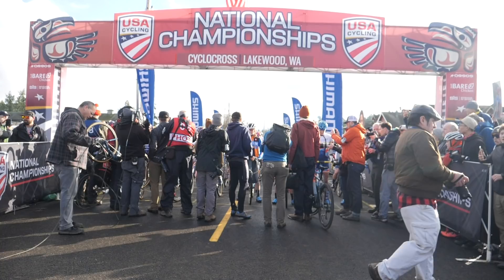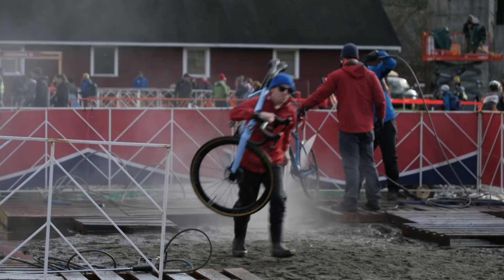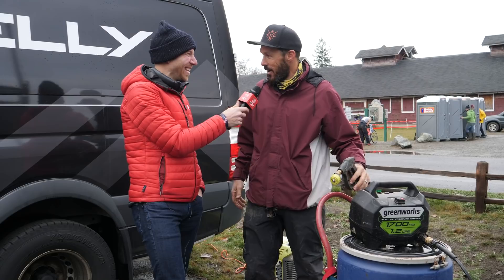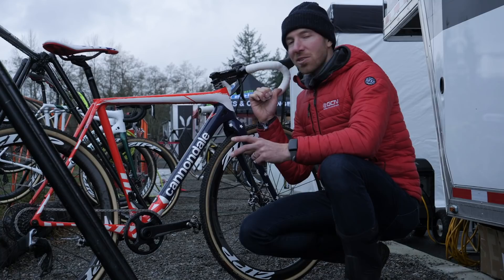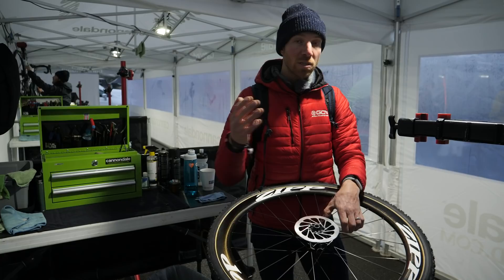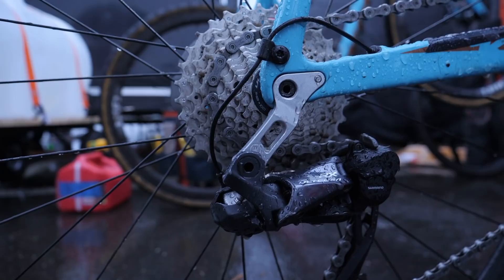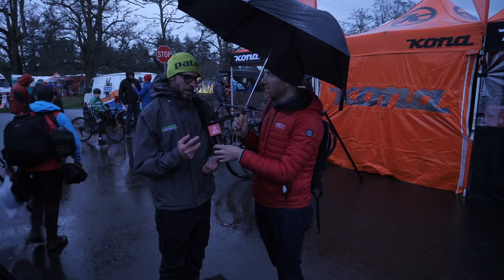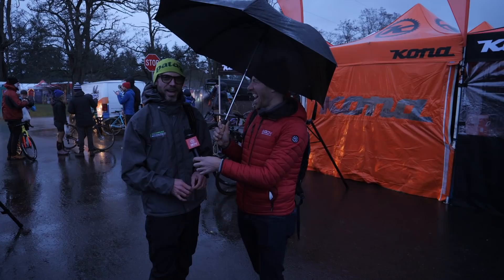The Best Bike Tech From The USA National Cyclocross Champs Pits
Jeremy Powers checked out the hottest bike tech from the pits of the USA National Cyclocross Championships in Washington State. From cool new prototype tubeless tyres and toe spikes, to custom 3d printed components just for the pros.

Don't forget to let us know your favourite in the comments below

If you'd like to contribute captions and video info in your language, here's the

Pro Reese - ASR10
Blue Topaz - Bounced Back
Pro Reese - Red HEad